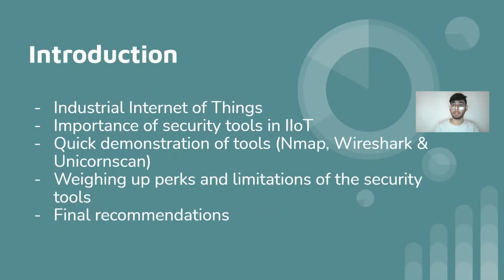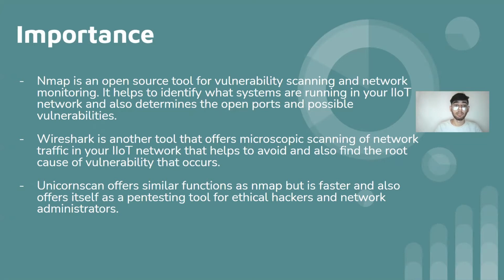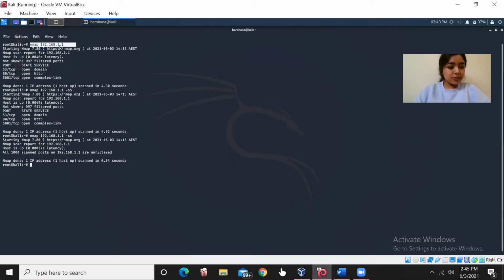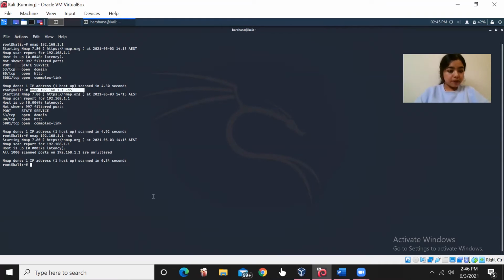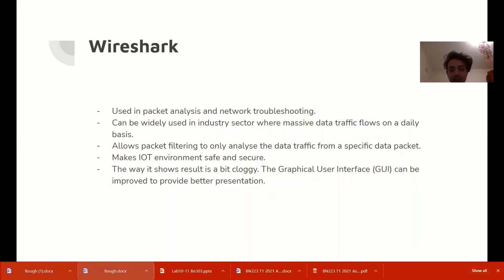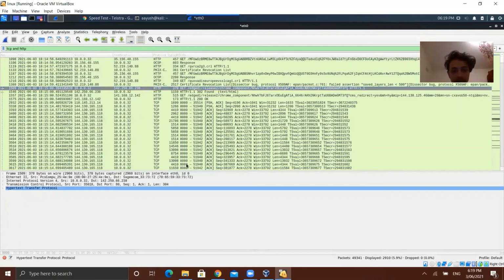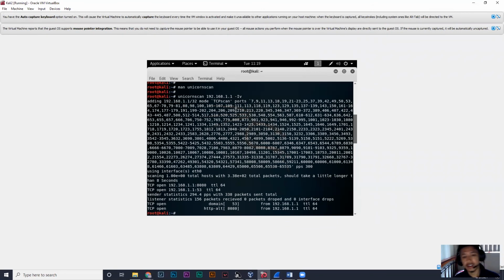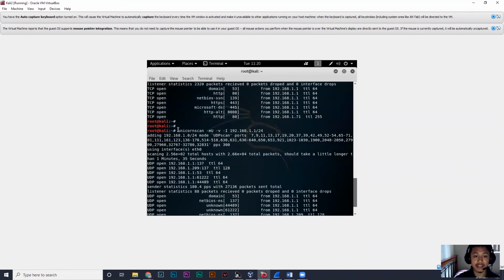BN223 || Video Demonstration || Assignment 2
Group members
Ayush shakya
Amrit Neupane
Aayush Shah
Barhsana Shrestha